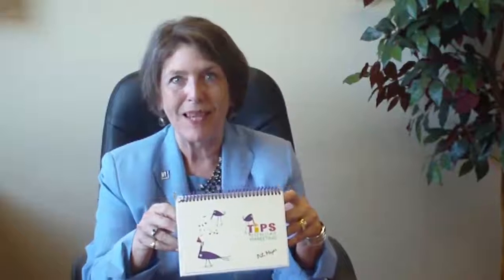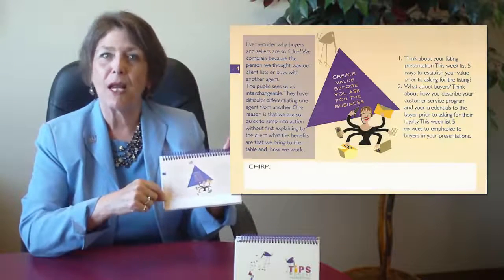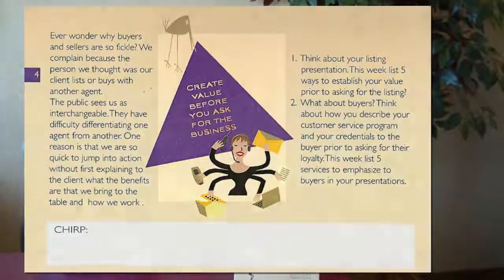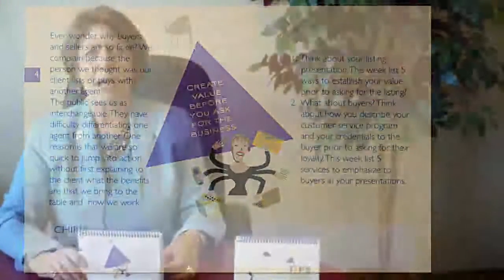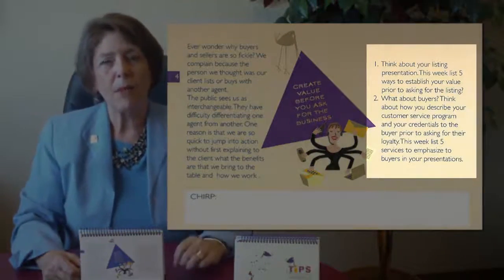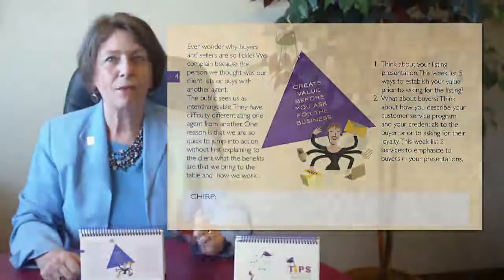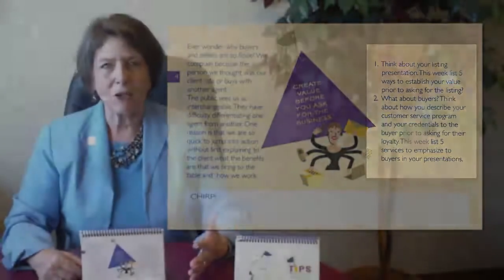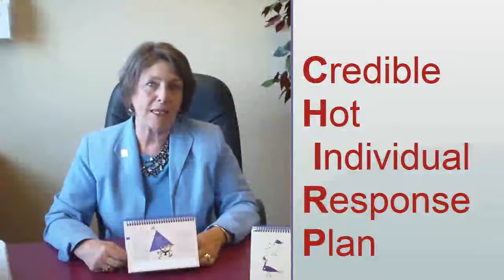Pili Meyer Monday Marketing Tips Book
Pili Meyer shows how to make the most of her new book: Monday Marketing Tips